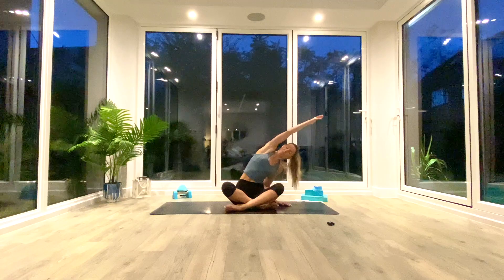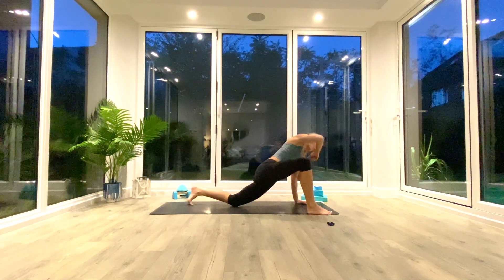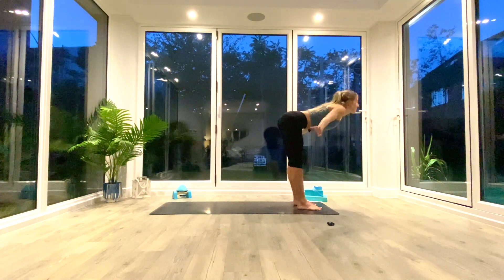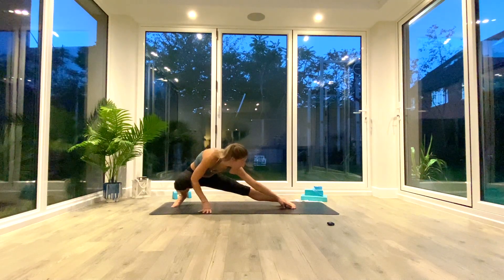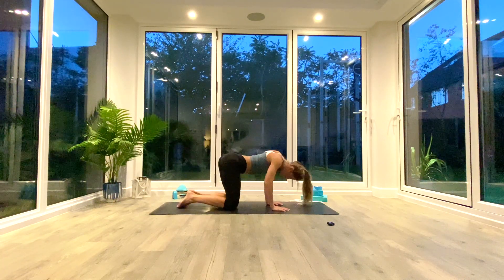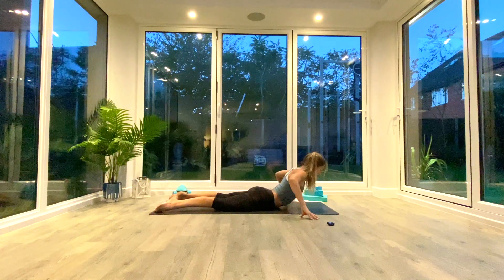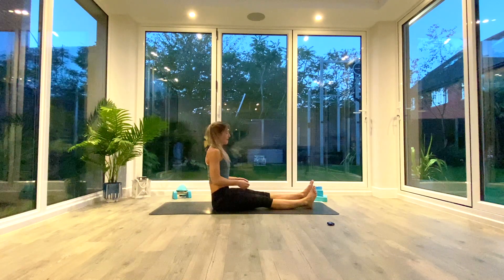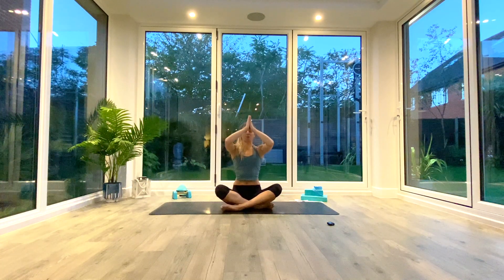Fitness Yoga - 20 min mobility session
This video is about Fitness Yoga - 20 min mobility session